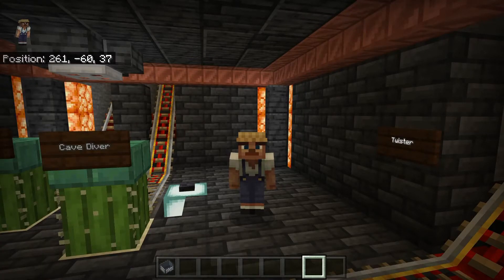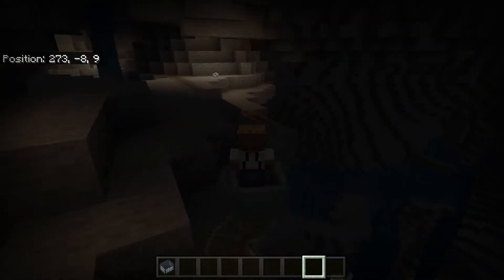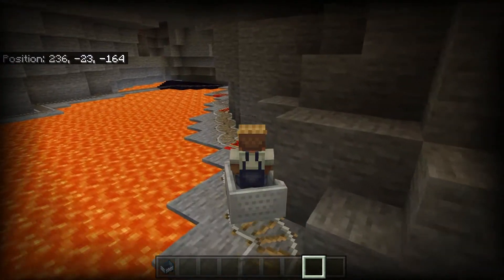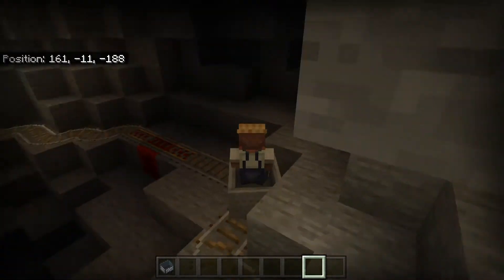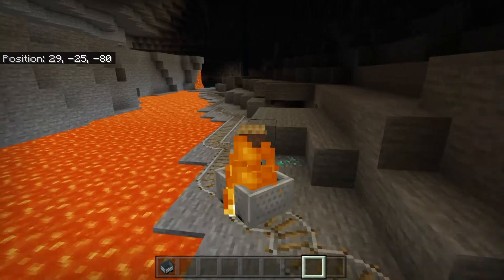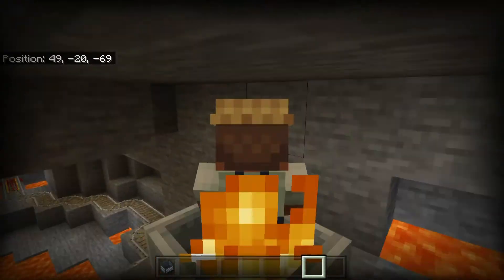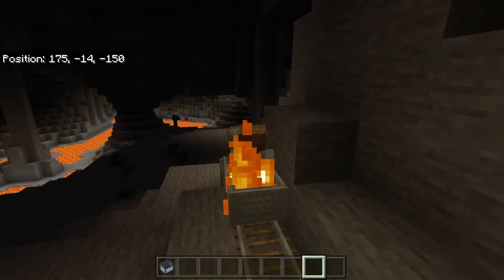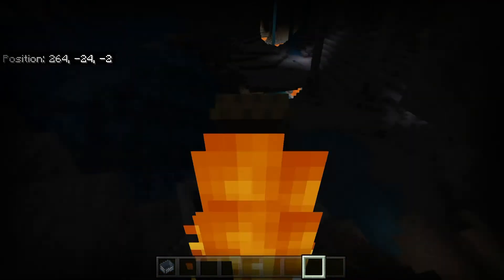⛏️ Bedrock 1.18 Coaster #2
29/75 484/514 another amazing coaster